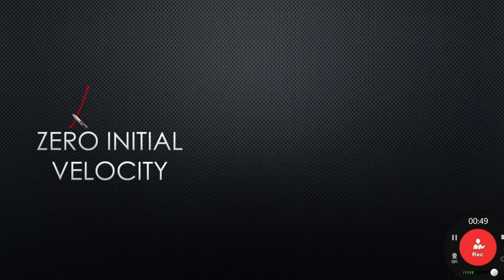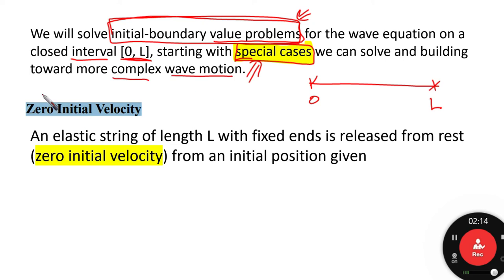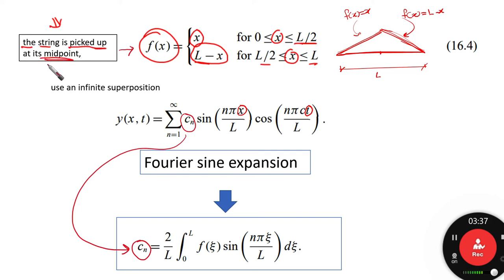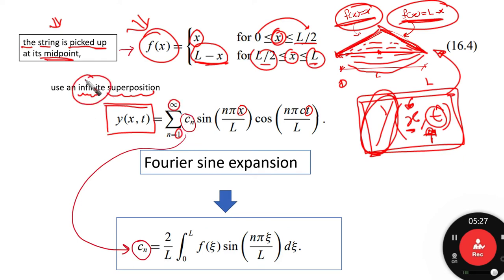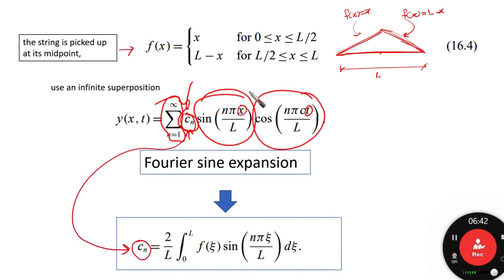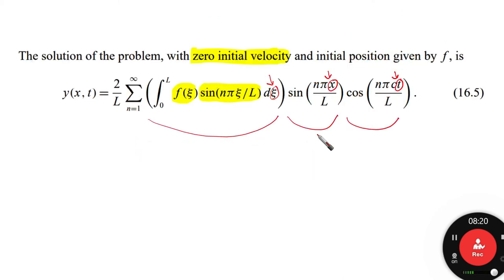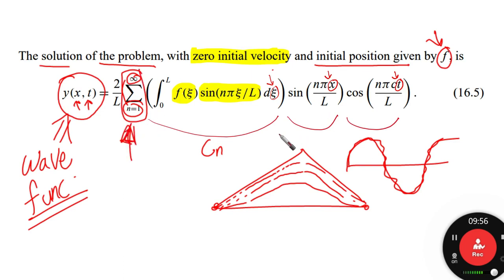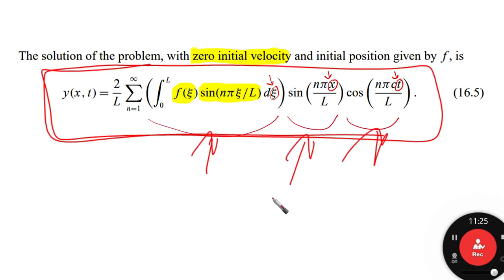23-Wave equation-2 Zero initial velocity